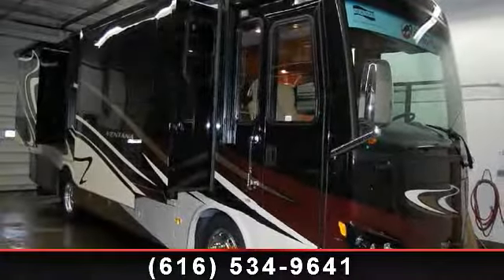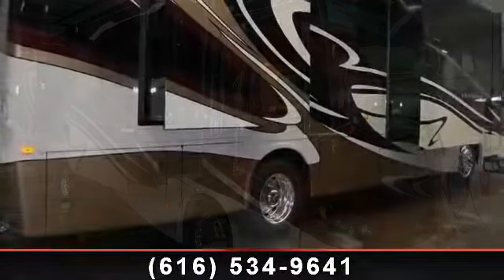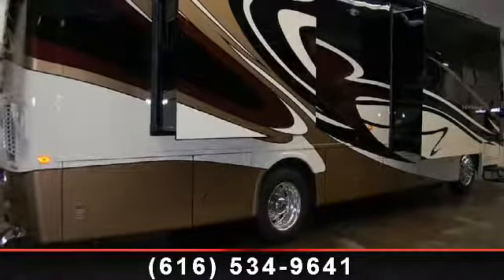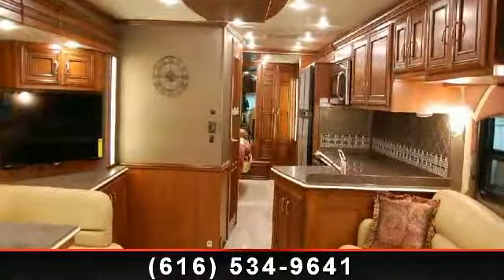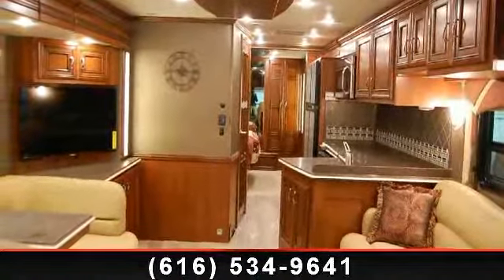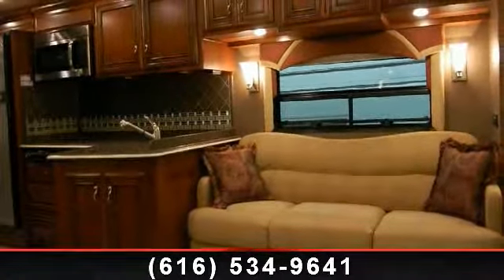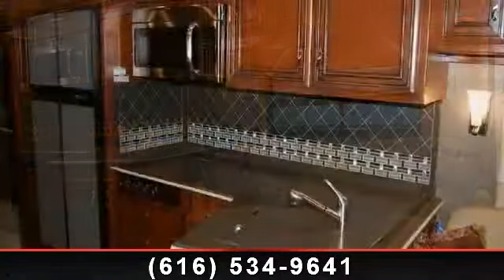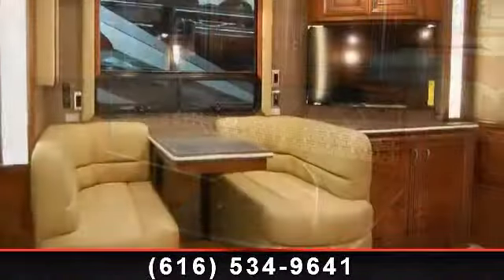2014 Newmar Ventana - Midway RV Center - Grand Rapids, MI 4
For Sale in: Grand Rapids, MI

Upgrade your lifestyle in this striking 2014 Newmar Ventana 3436. Featuring over 34 feet of length in a bayside full paint, this new Class A diesel motor home features an enclosed bath, large triple slide outs, and a bordeaux interior decor!\r\n\r\nJUST IN! \r\nCheck out this great 34 Foot Diesel Pusher Motorhome. it is the 3436 Floorplan with 3 Slide-outs, one of which is a full wall slide-out to give a lot of floor space in a little in a shorter unit. It features a Freightliner Chassis, 360HP Cummins Engine, Allison 6-Speed Automatic transmission, 8,000 Watt Onan Diesel Generator and more! \r\nOnly from your Grand Rapids Newmar: Bay Star, Canyon Star, Ventana, Dutch Star, And Mountain Aire Dealership. , Freightliner Chassis \r\nCummins 360HP ISB Diesel Engine\r\nFull Wall slide \r\nBay Side Full Paint Exterior\r\nBordeaux Decor \r\nManhattan Maple Hardwood Doors \r\nCentral Vacuum \r\nComfort Drive Steering \r\nNorcold 4-Door Refrigerator W/Ice Make \r\nWindow Awnings\r\nDash Radio...read more